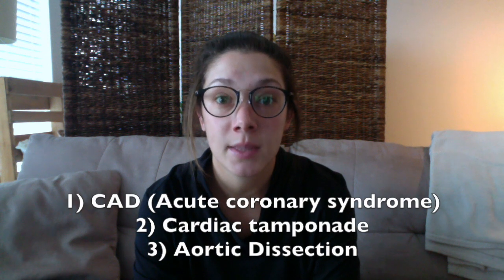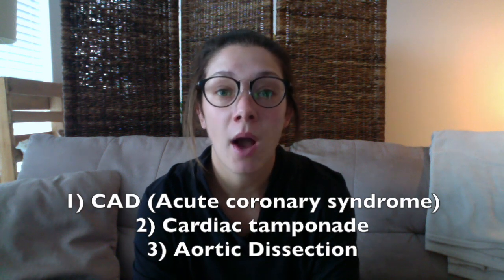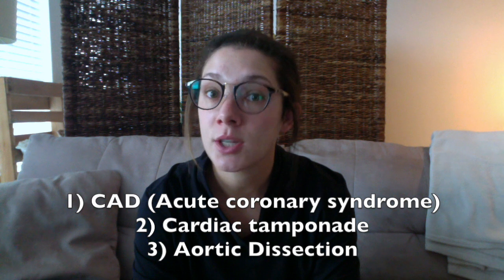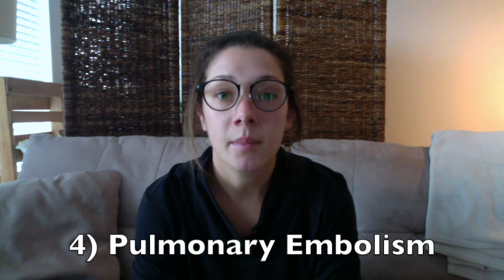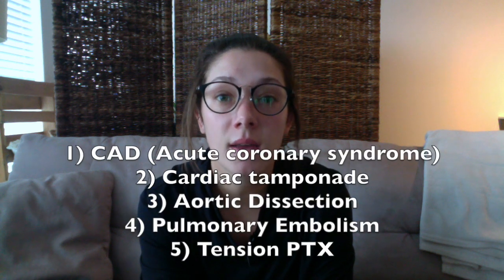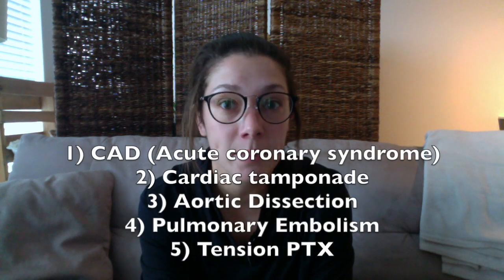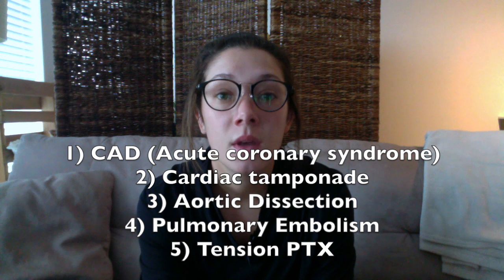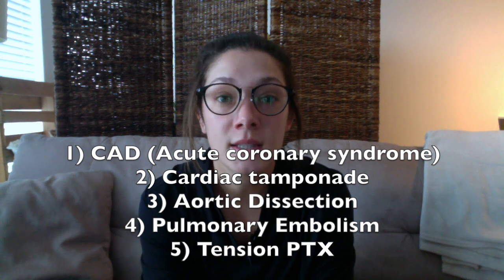Deadly causes of chest pain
The chief complaint of chest pain notoriously comes into the emergency department pretty frequently.

In fact, I just finished up a long shift at the chest pain center the other day and it's so easy to forget one of these causes.

So, every time I see chest pain as the chief complaint, I like to rule out the six deadly causes:

1. Acute coronary syndrome
2. Aortic dissection
3. Cardiac tamponade
4. Pulmonary embolism
5. Tension pneumothorax
6. Boerhaave's syndrome

So let's dive deeper sharing how you can rule these causes out as well.